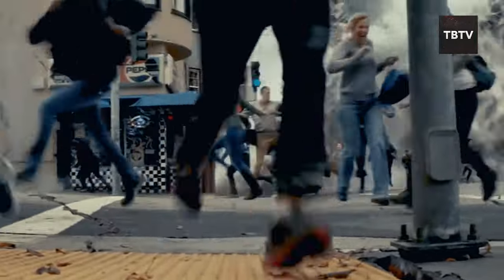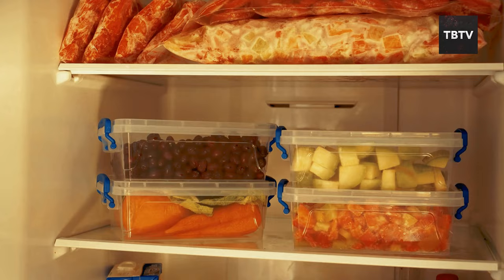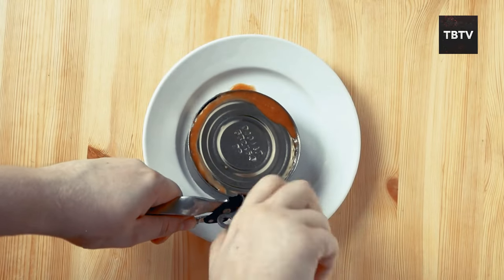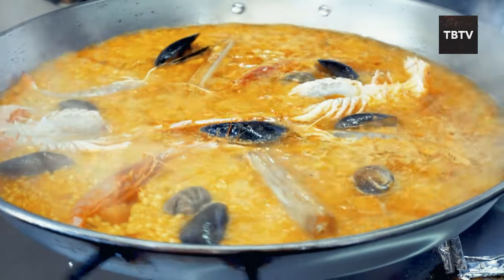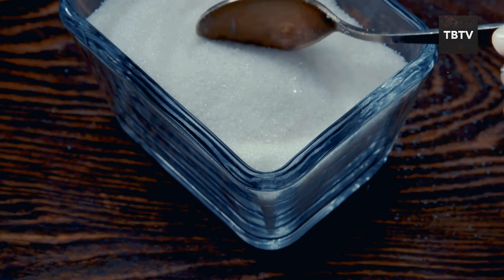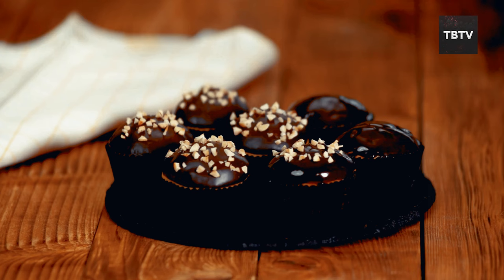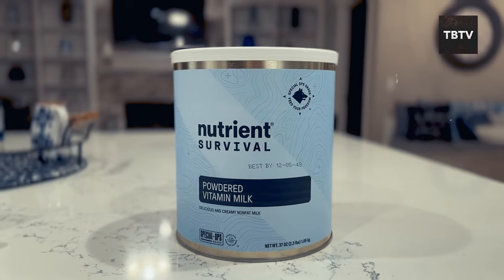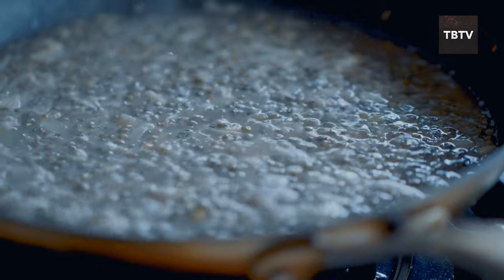20 Essential Foods You MUST Stockpile (Secret List from US Officials)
20 Essential Foods You MUST Stockpile (Secret List from US Officials)

Are you a prepper, DIY prepper, or someone keen on prepping and preparedness? In this video, we unveil a secret list of foods to stockpile from U.S. officials! This essential guide will help you navigate through disaster preparedness, ensuring you're ready for any food shortage or emergency preparedness situation. With increasing concerns about food shortages, inflation, and the need for long-term food storage, this video is a must-watch for anyone serious about SHTF scenarios and food storage strategies.

In this eye-opening video, we discuss crucial elements of prepper life, offering invaluable tips for DIY preppers and anyone invested in prepping. We delve into disaster preparedness strategies, focusing on how to safeguard your family against food shortages and other emergencies. Learn about the importance of emergency preparedness and discover which foods are essential for long-term food storage to ensure you are ready for any situation, including inflation and SHTF events.

Whether you are new to prepping or a seasoned prepper, our video will provide you with vital information to enhance your preparedness. We highlight key considerations for food storage and offer expert advice on creating a disaster preparedness plan tailored to your needs. With potential food shortages on the horizon, it's more important than ever to understand the principles of emergency preparedness and long-term food storage.

Our comprehensive guide covers various aspects of prepping, from DIY prepper projects to advanced preparedness strategies. We stress the importance of having a robust emergency preparedness plan, particularly concerning food storage. The video also touches upon the impact of inflation on food shortages and how long-term food storage can mitigate these effects.
Stay ahead of the curve and ensure your family's safety by understanding the essentials of SHTF planning and food storage. This video is designed to be both informative and thought-provoking, providing you with actionable insights into disaster preparedness and prepping. By watching, you'll gain a deeper understanding of the importance of emergency preparedness and the role of long-term food storage in maintaining stability during uncertain times.

Inspired by Motherland, Finance Daily, Finance Economist, Financial Flash, and Frugal Recipes.

Inspired by BREAKING! Secret List of Foods To Stockpile From U.S. Officials ..

Inspired by ALERT! U.S. Officials Reveal SECRET List of Foods TO STOCKPILE! ..

Inspired by Official Insider Info: Foods You Need to Start Stockpiling Immediately ..

Inspired by ALERT! U.S Government and Military Officials SECRETLY Preparing for Crisis! ..

Inspired by 15 Foods To STOCKPILE That NEVER EXPIRE ..

Also check out: 17 Items You Can’t Be Without In a Disaster (And Might Not Survive Without) ..